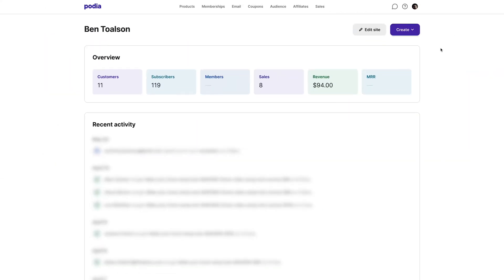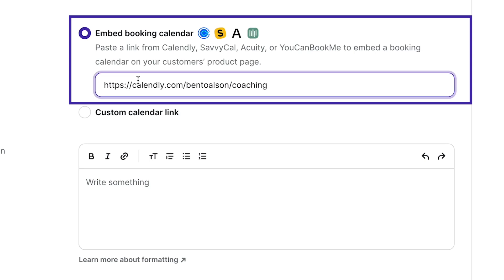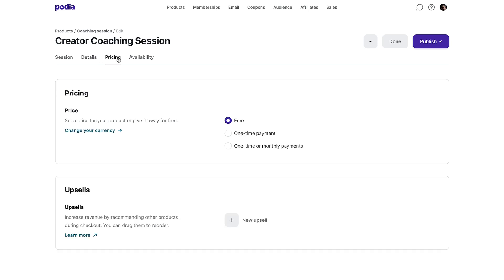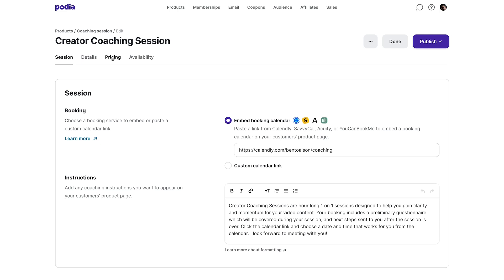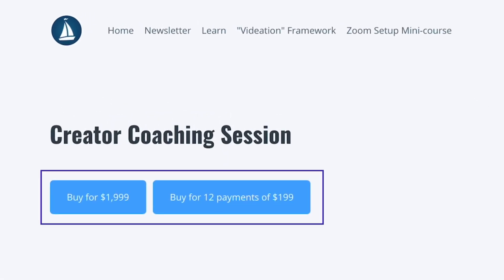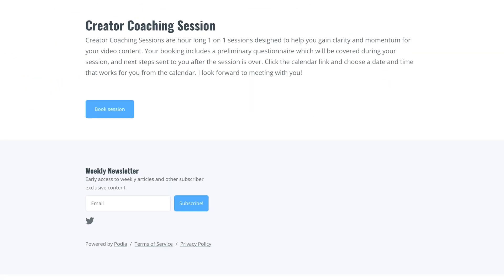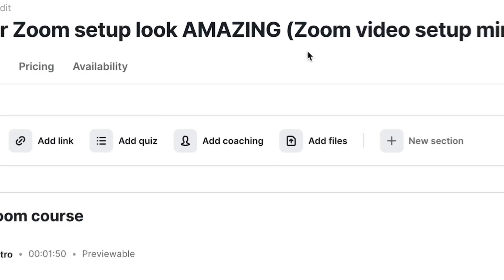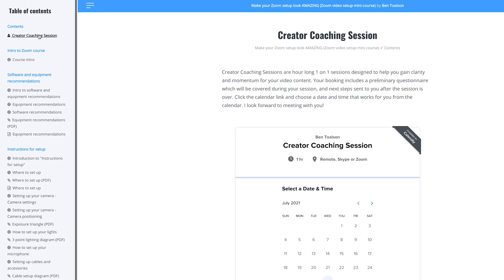Introducing Coaching for Podia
Calling all coaches! We've just made selling and scheduling coaching through your Podia site a piece of cake. Grab a fork and let Ben walk you through how our new coaching product works.

Sign up for a FREE plan and build a website, launch a community, and sell your digital products right away

TIMESTAMPS:
00:00 - Introducing coaching for Podia
00:28 - Setting up a coaching product
01:09 - How coaching looks on the Podia site
01:54 - Adding coaching to your online course